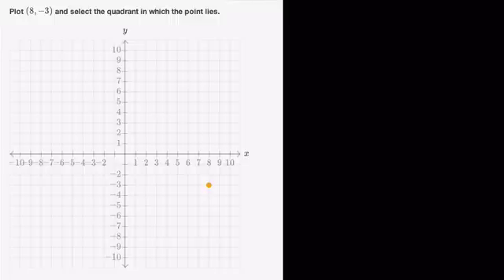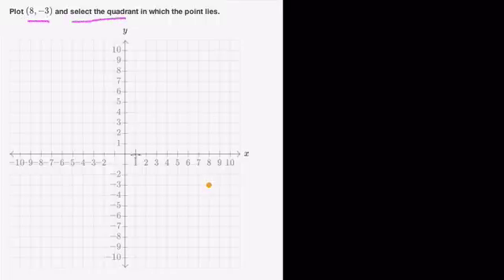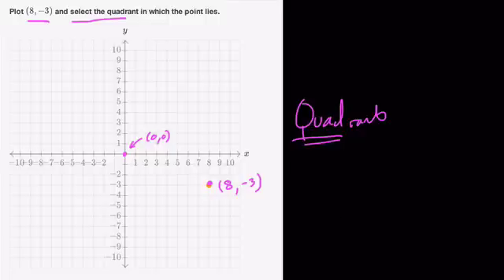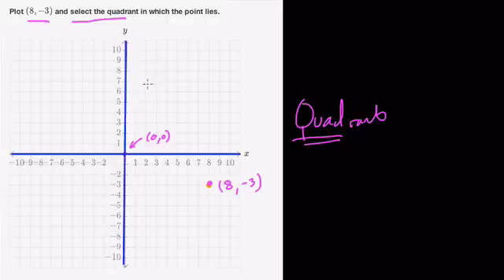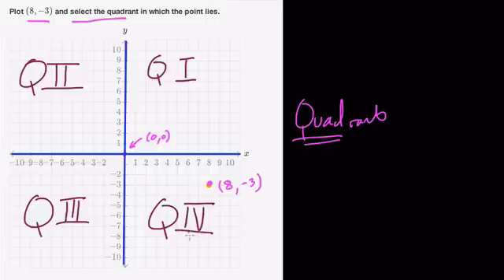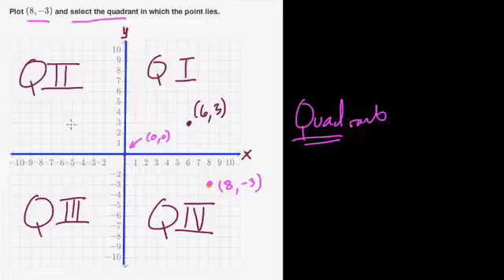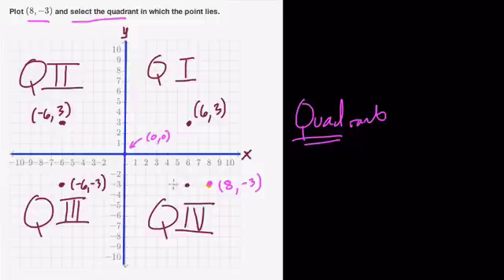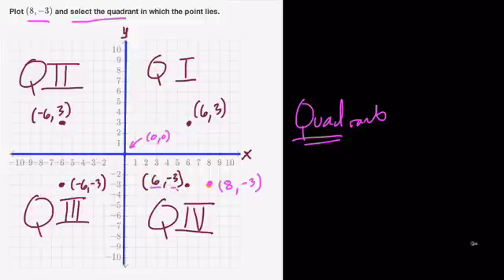Graphing Points and Naming Quadrants on Khan Academy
In this video we review Khan Academy's exercise with quadrants and graphing points